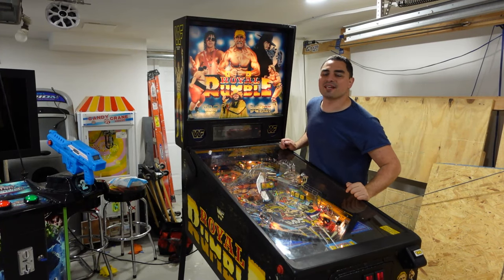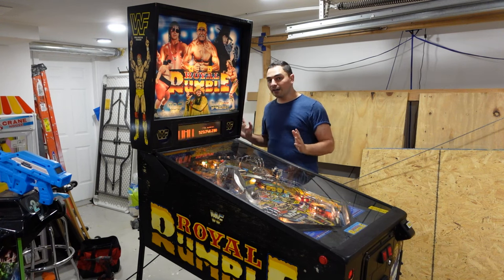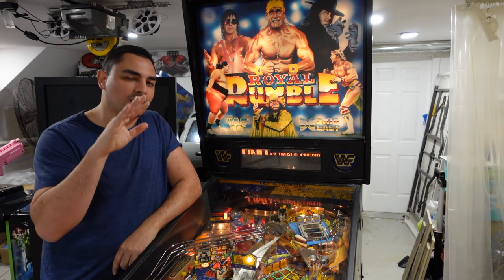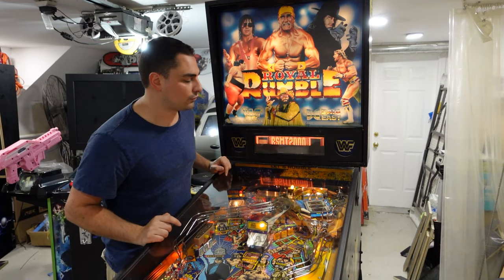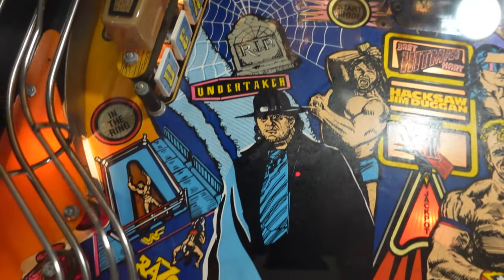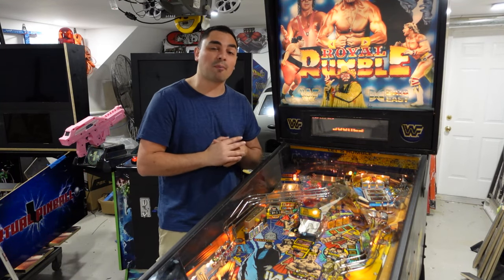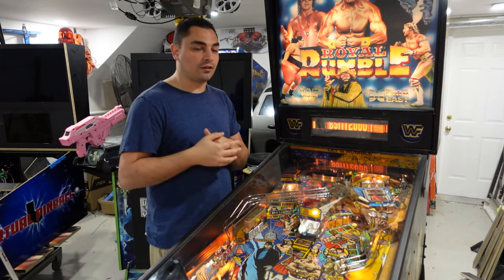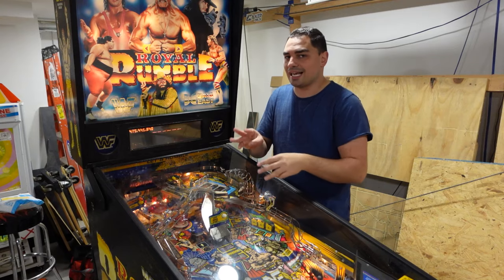My First Data East Pinball Machine! WWF Royal Rumble!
00:00 Intro
00:24 Overview
03:33 Why WWF?
05:54 Fb ad and history of the cab
09:53 Plans for the Machine
13:04 MarketPlace A-holes/ Conclusion